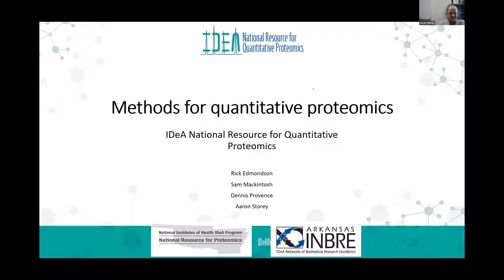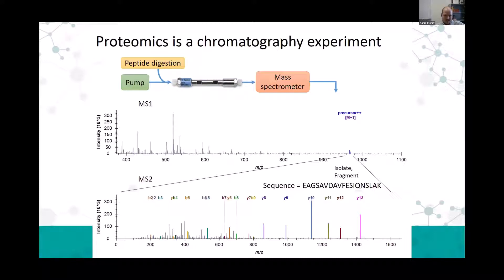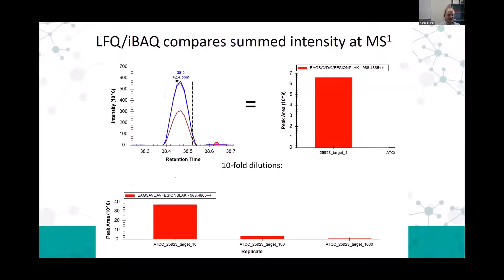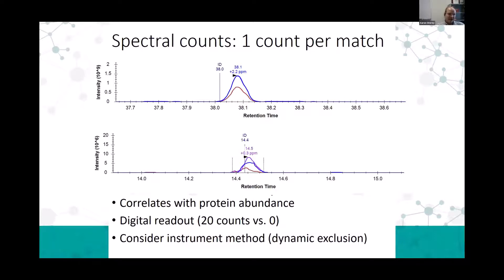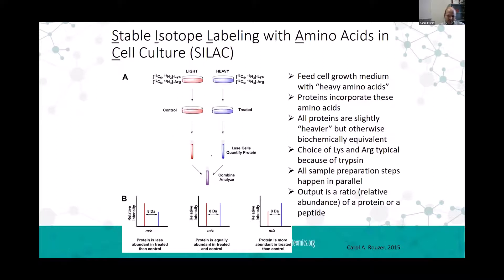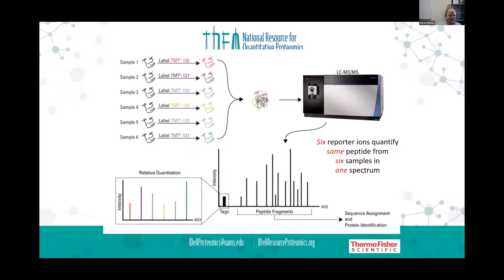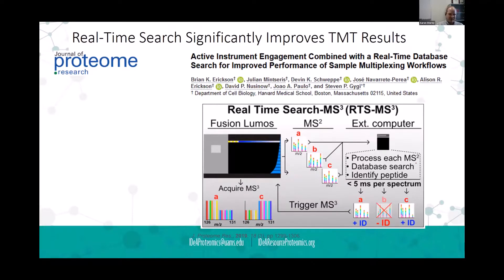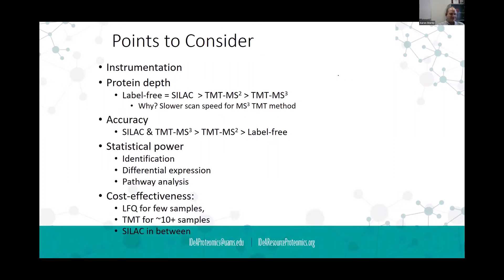Quantitative Proteomics - Aaron Storey PhD - IDeA National Resource for Quantitative Proteomics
Aaron Storey  of the IDeA National Resource for Quantitative Proteomics talks about how to quantify peptides and proteins using a labeled experiment, tandem mass tag and an unlabeled experiment, data dependent analysis.  This talk is part of the annual workshop focusing on bottom-up discovery proteomics.  This workshop was held at February 23, 2021.